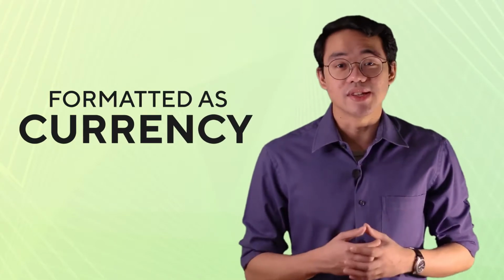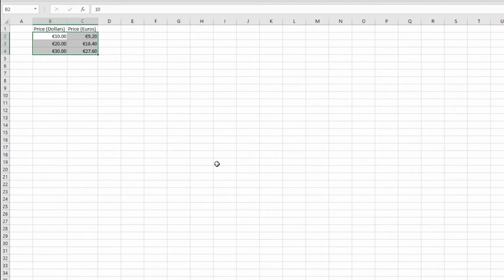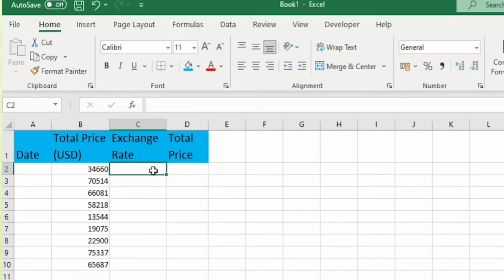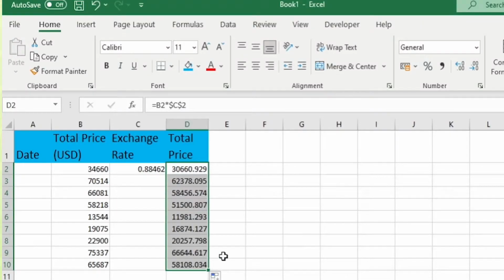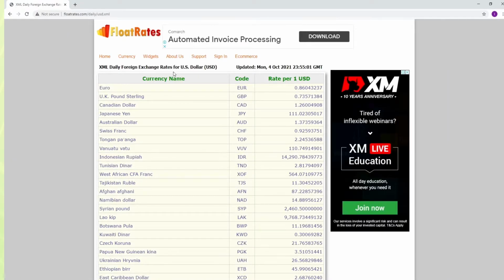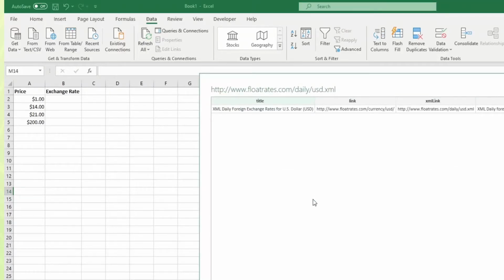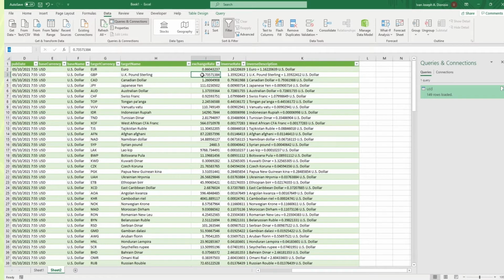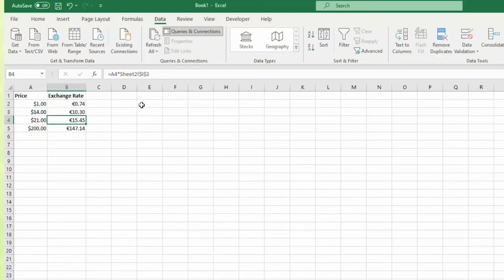Changing Currency In MS Excel - Easiest Way To Quickly Convert USD To EURO?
Want to master Excel and improve your spreadsheet productivity 10x? Get access to our templates and Excel University 👇

Excel, with all of its neat tools and functions, does not directly give you a way to change one currency to another.

In this video, we take you through some different ways of how to change currency in Microsoft Excel. We talk about currency Number Formatting and changing symbols, using simple multiplication formulas to directly convert currency values, and automating your currency converter by using external data sources such as XML files.

Want to download amazing Excel templates? Try FIVE templates for FREE! Click below!

Timestamps

00:00 - Intro
00:52 - Changing the Currency Symbol
01:30 - Currency Number Format
03:26 - Converting Currency Using Multiplication
04:36 - Using an External File for Conversion

Project Management 📰
Marketing 📊
Supply Chain and Operations 🚚
Small Business 🦾
Human Resources 👨🏾‍🤝‍👨🏼
Data Analysis 👨‍🔬
Accounting 🧐
Finance 💵

🦄 Customizable
🧨 Dynamic
🎨 Designed
🏭 Formatted
👩‍🏫 Instructions and Videos
📈 Reporting Visuals

🔎 Lookups
🔨 Functions
🧪 Formulas
📊 Charts and Graphs
🔢 Dashboards